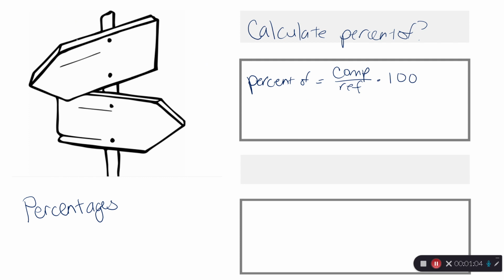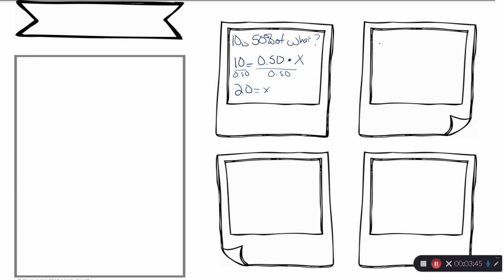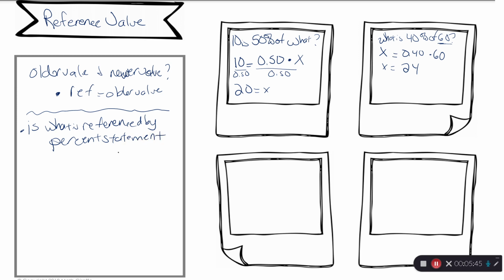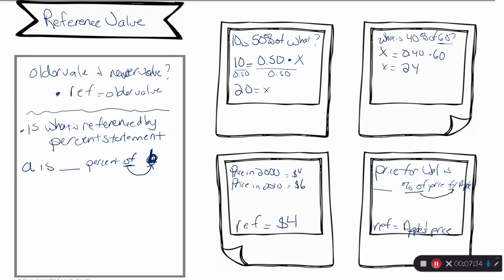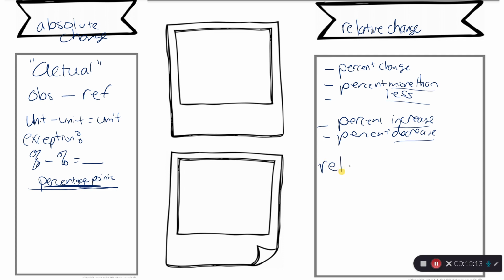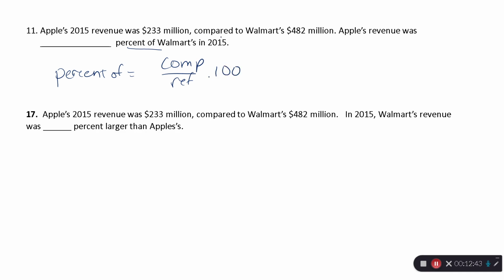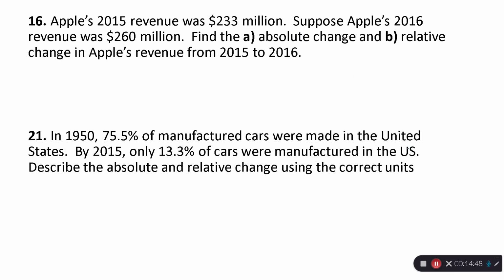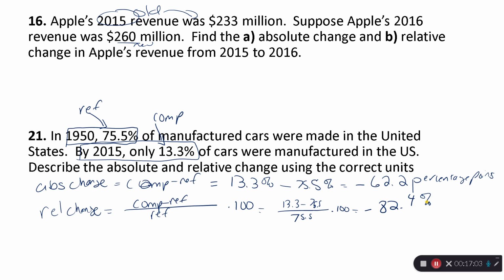Working with Percent Of, Absolute Change, Relative Change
Review of 3A from Using and Understanding Mathematics for Math 1003 at ATU.  Covers finding percent of given two values, finding percent of given percent more or less than, calculating relative change, Percentage points, absolute change, _____ percent of, ____ Percent more than,